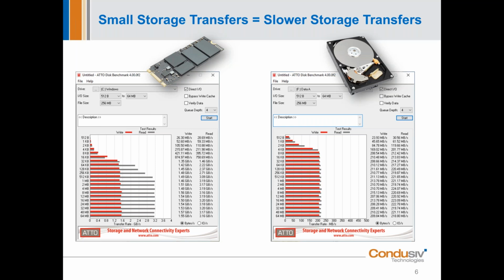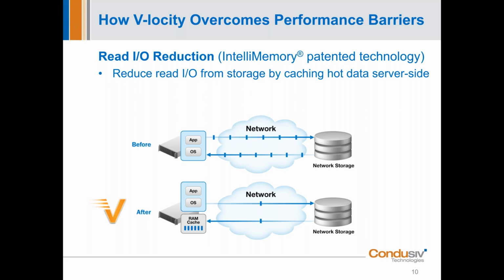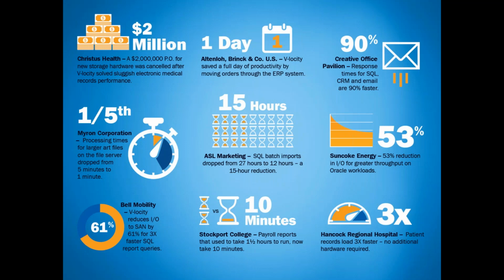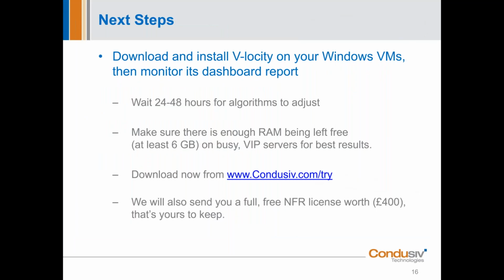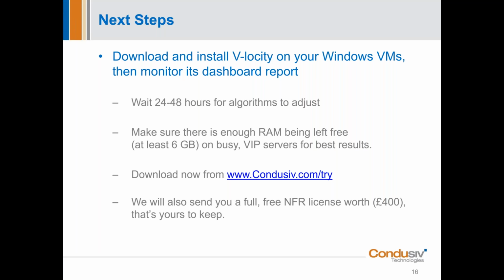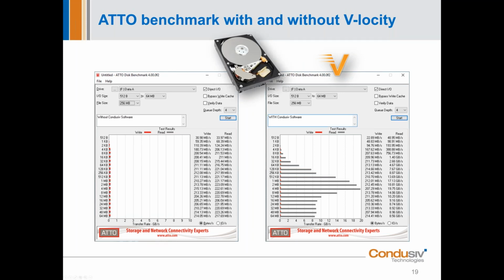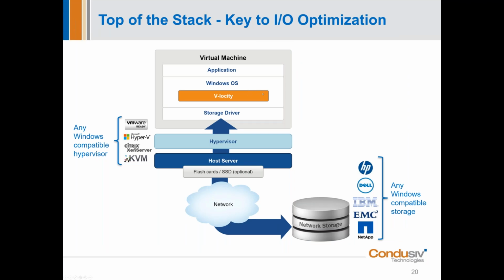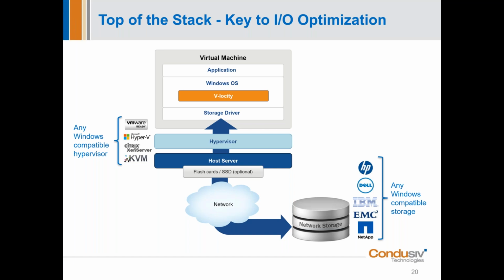Webinar - How to Boost Hyper-V Performance With Ease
Find out about one of the most common causes of badly performing virtual machines in a Microsoft Hyper-V environment and what you can do to fix it, with V-locity software from Condusiv Technologies.